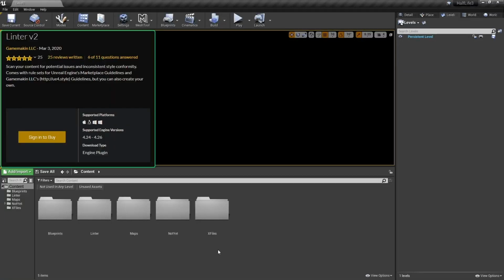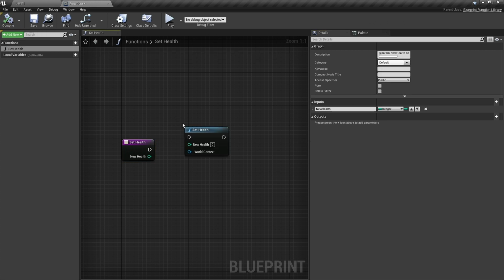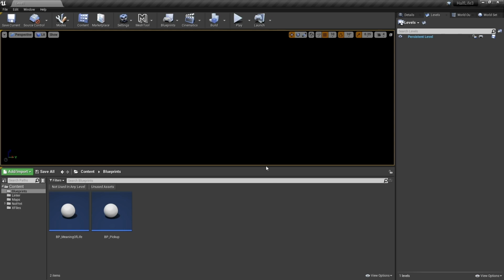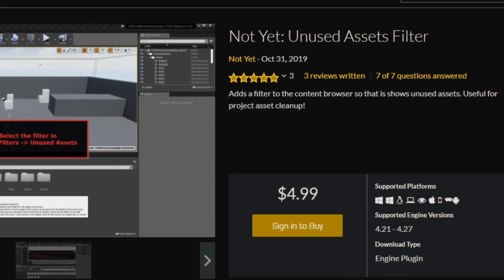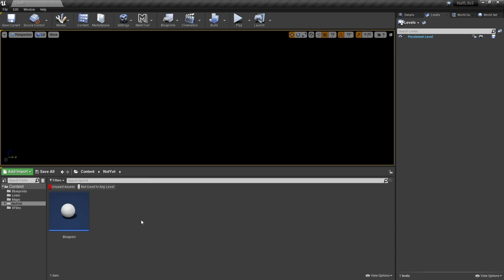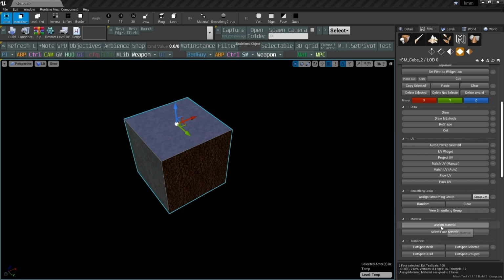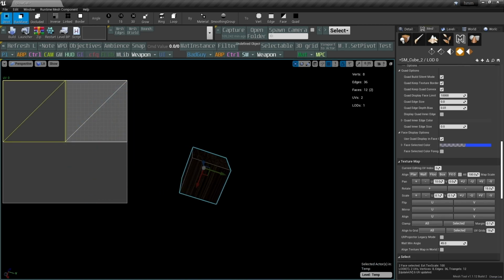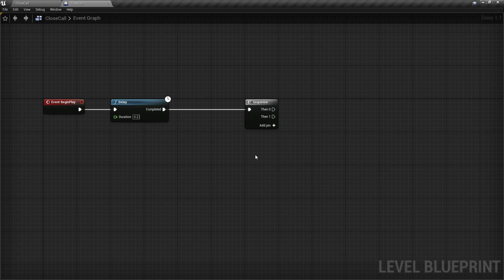5 Awesome Unreal Engine Plugins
5 useful editor-only plugins.

00:00 Intro
00:17 Linter v2
01:21 Check All Blueprints Compile
02:18 Unused Assets Filter
03:08 Mesh Tool
04:16 Node Graph Assistant